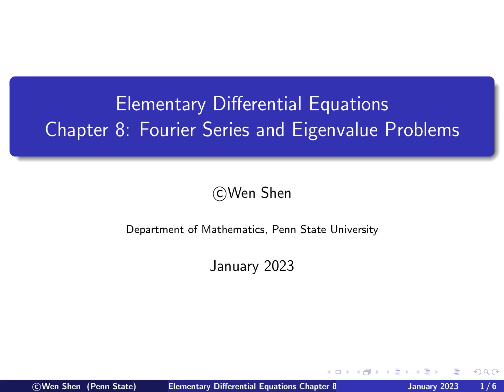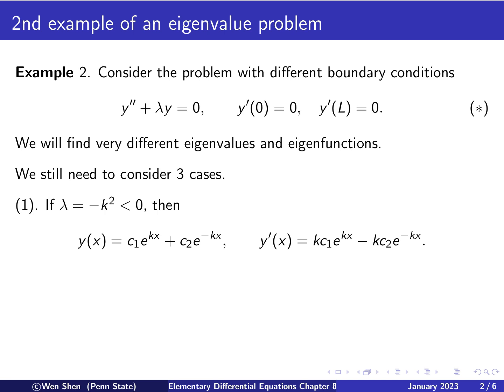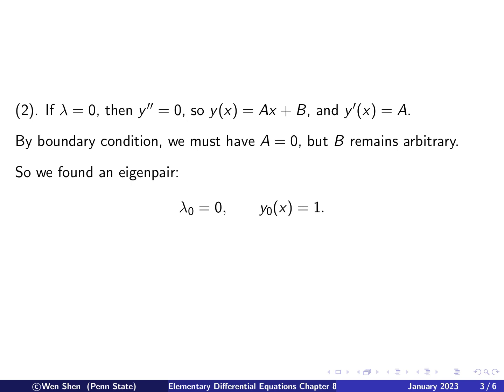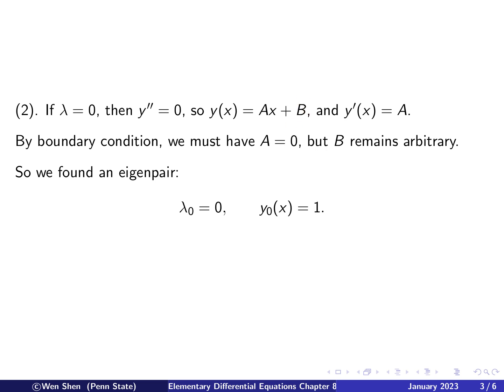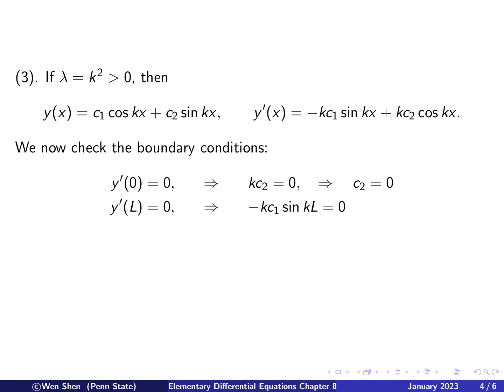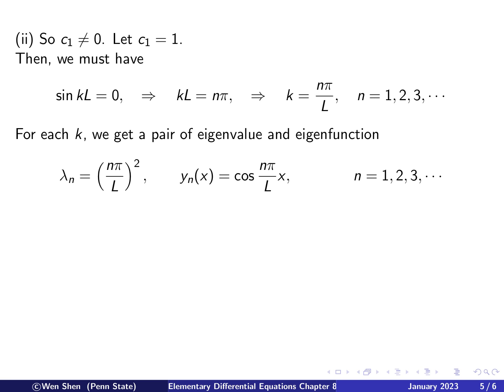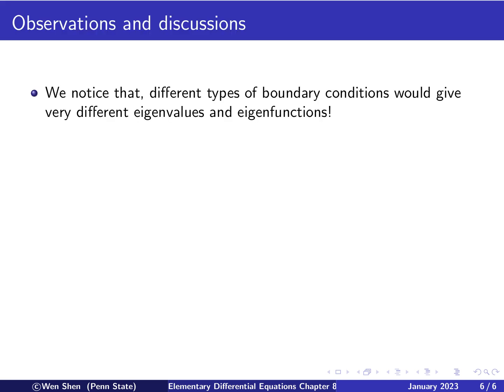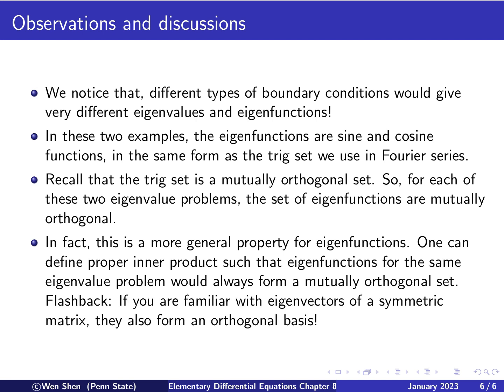V8-11: Eigenvalue problems example with Neumann Boundary Conditions; Elementary Differential eqns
Eigenvalue problems
Second example with Neumann Boundary Conditions;

00:00 Slide 1
00:16 Slide 2
01:03 Slide 3
01:12 Slide 4
02:02 Slide 5
03:21 Slide 6
04:49 Slide 7
05:19 Slide 8
05:35 Slide 9
05:55 Slide 10
06:14 Slide 11
06:24 Slide 12
06:39 Slide 13
07:03 Slide 14
07:51 Slide 15
08:24 Slide 16
08:48 Slide 17
09:08 Slide 18
09:21 Slide 19
09:55 Slide 20
10:19 Slide 21